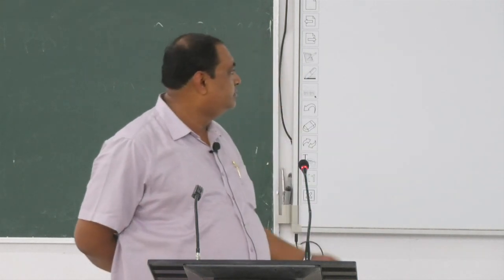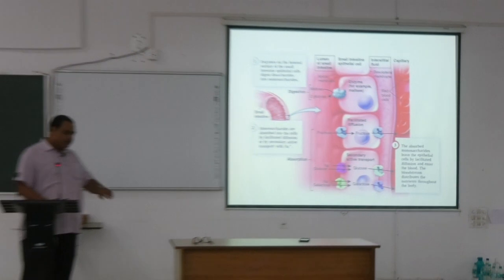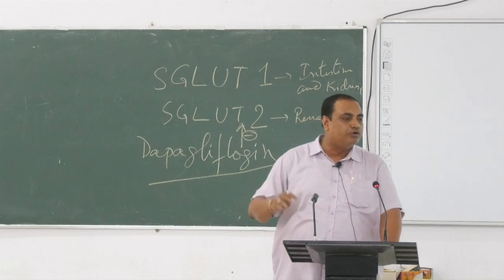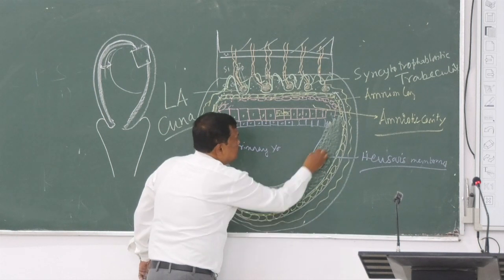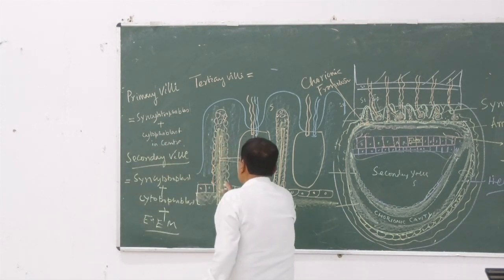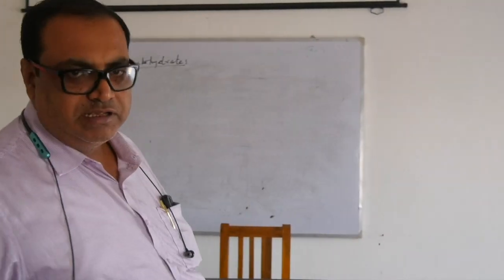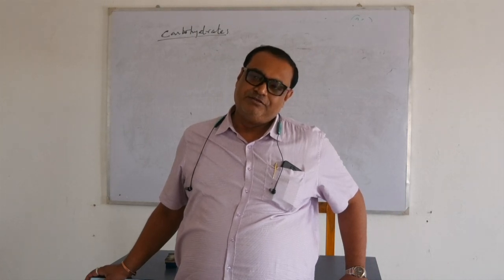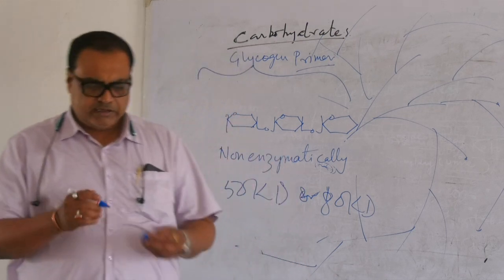Lecture On Unveiling the Secrets of the Human Body: A Deep Dive into Physiology | MBBS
This comprehensive video, geared towards first-year MBBS students (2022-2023 session), delves into the intricate workings of the human body. Professor [Professor's name], from Santiniketan Medical College, embarks on a captivating exploration of various physiological processes, using clear and concise explanations.
Throughout the video, Professor [Professor's name] breaks down complex concepts into easily digestible modules, making them relatable even for beginners. Viewers will gain a foundational understanding of:
 * Cellular and molecular mechanisms: Witness the fascinating interplay between various molecules and cellular structures that orchestrate bodily functions.
 * Digestive system intricacies: Explore the breakdown of food particles, nutrient absorption, and the role of the appendix.
 * Passive transport: Demystify the movement of substances across cell membranes without the need for cellular energy.
 * Osmotic pressure: Grasp the concept of osmotic pressure and its significance in various physiological processes.
 * Kidney function: Learn about the kidney's role in waste elimination and blood pressure regulation.
 * Super critically massive cycles: Explore the complexities of these cycles and their importance in the human body.

This video is a treasure trove of knowledge for MBBS students embarking on their medical journeys. Professor’s engaging delivery style fosters a deep understanding of physiological concepts, making it an invaluable resource for academic success.

Dr. Sandip Ghosh
Dr. Abhijit Roy

09-03-23 MBBS CLASS (22-23 SESSION)